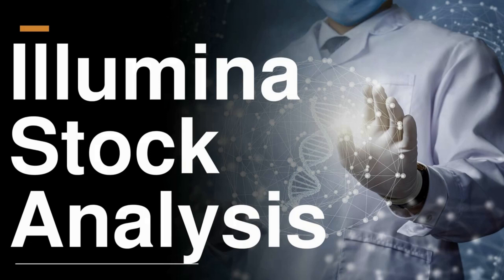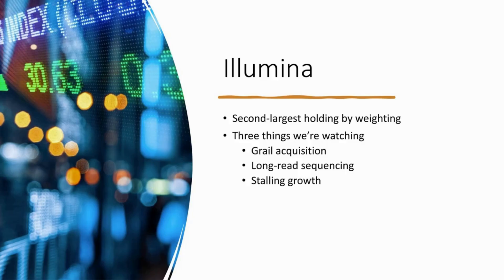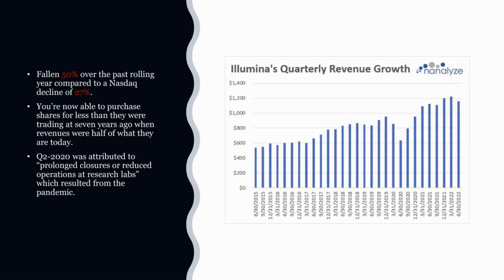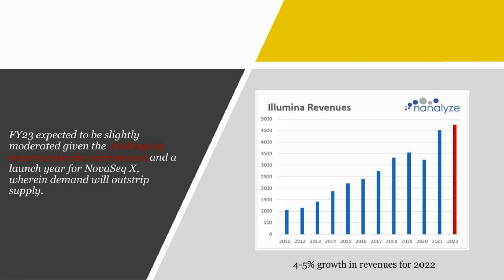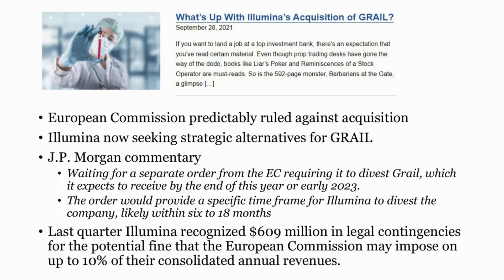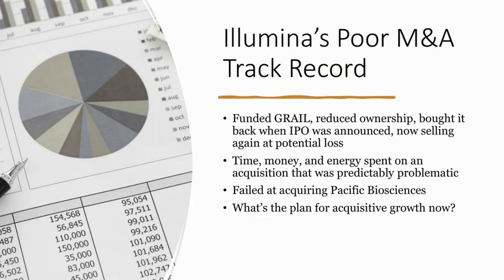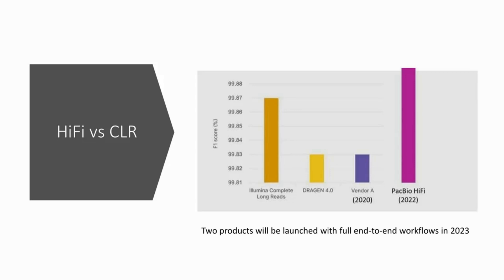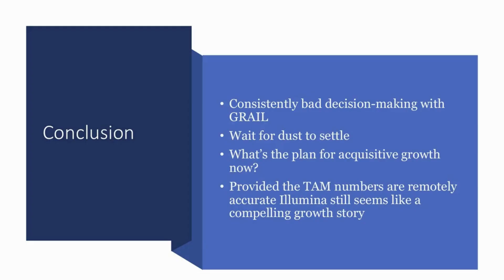Illumina Stock Plummets: The GRAIL Fail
Illumina stock $ILMN has fallen around 50% over the past rolling year as their GRAIL acquisition screeches to a halt. European regulators may soon demand that Illumina divest GRAIL and the company has already said they're pursuing strategic alternatives. It's just another failed M&A event for Illumina which also wasn't able to make their proposed acquisition of PacBio happen. Speaking of which, Illumina's long-read technology - Infinity - has now been renamed to Complete Long-Reads (CLR) and we'll need to wait until next year to see if the life sciences community is buying it.

RESEARCH PIECES USED IN THIS VIDEO:
1. Illumina Stock Falls on GRAIL Acquisition Fail
2. What’s Up With Illumina’s Acquisition of GRAIL?